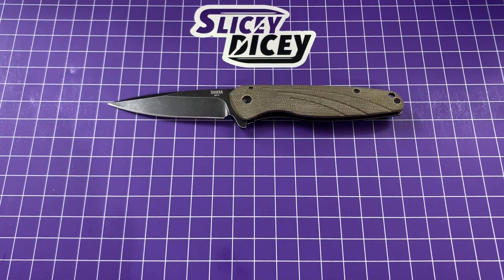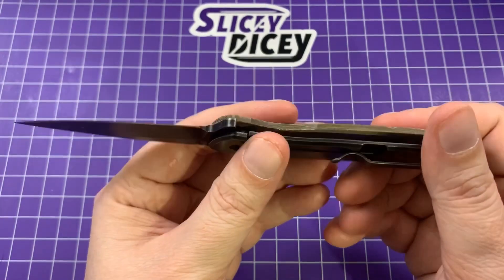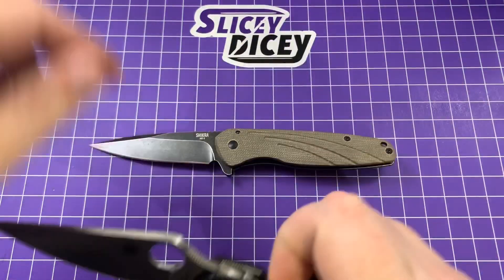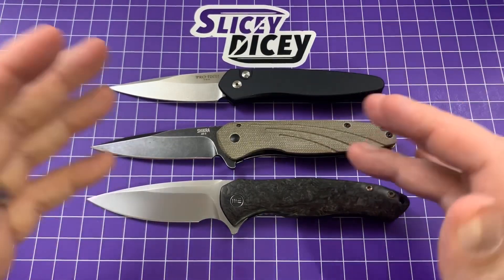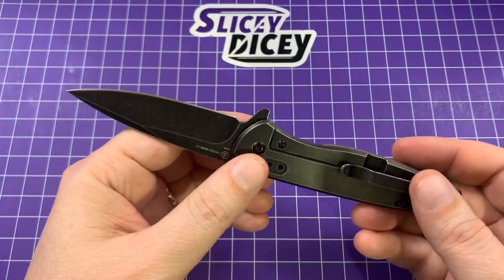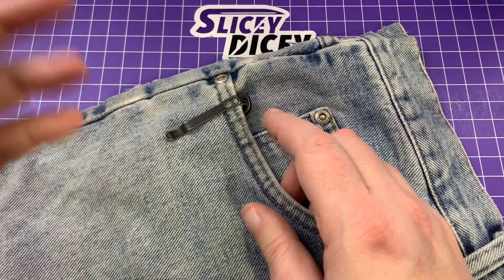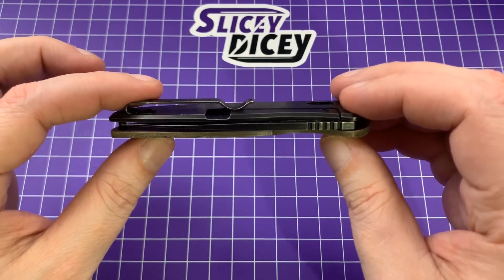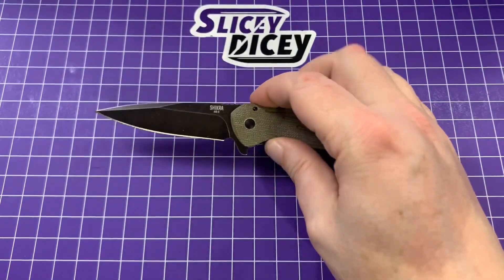Ontario Knife Company Shikra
Very cool new model from Ontario Knife Company